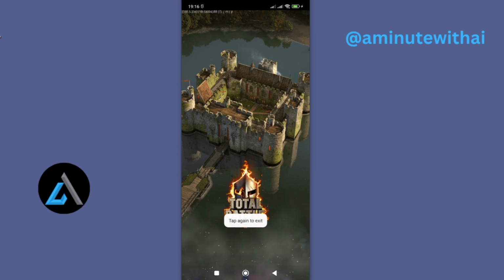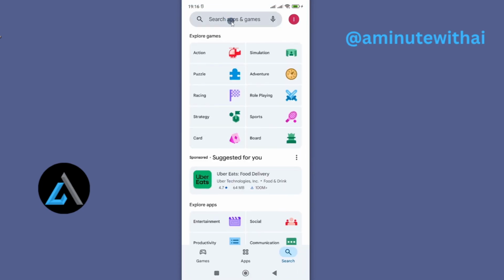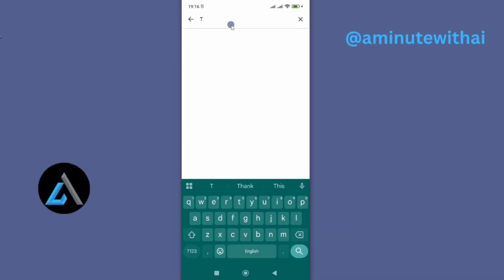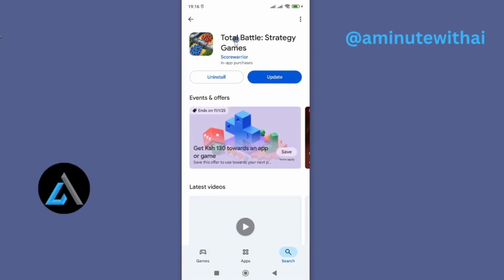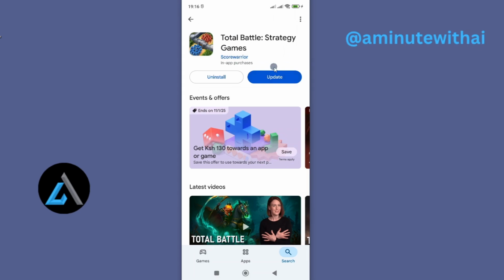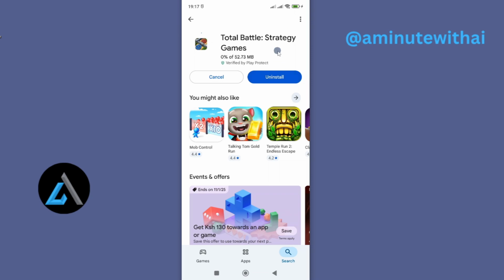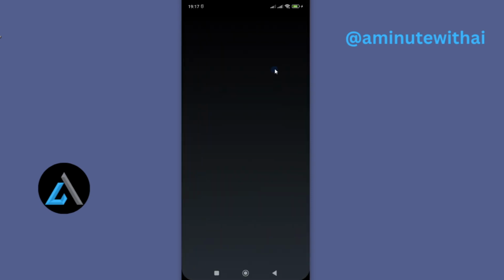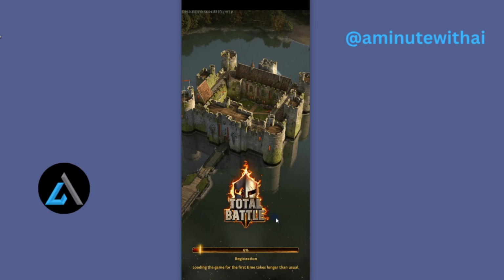How To Update Total Battle Game App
In this video, you’ll learn how to update the Total Battle Game app on your Android smartphone. The tutorial shows you how to check for and install the latest version from the Google Play Store to enjoy new features, improved gameplay, and better app performance.